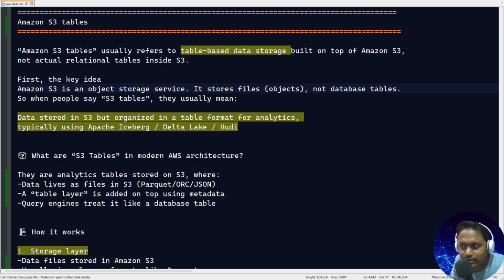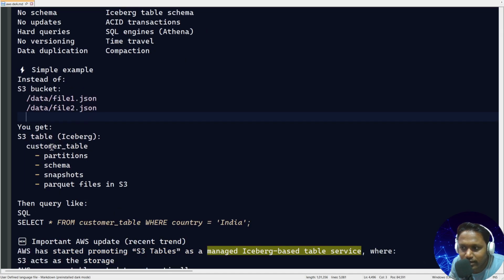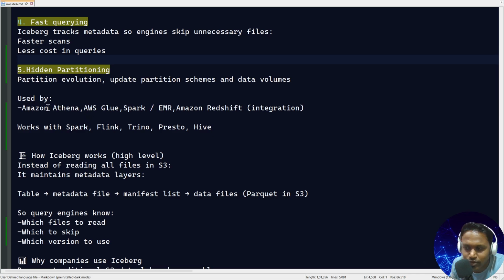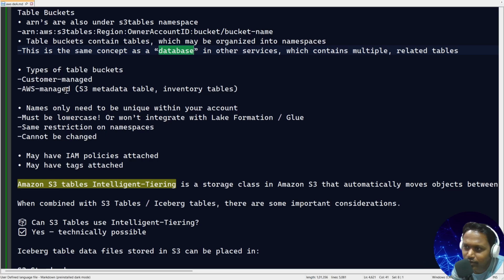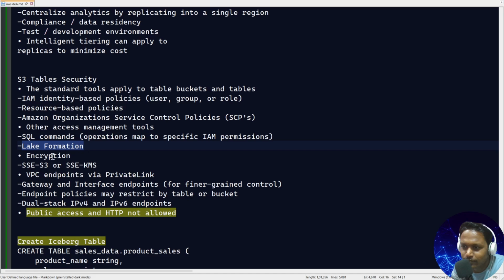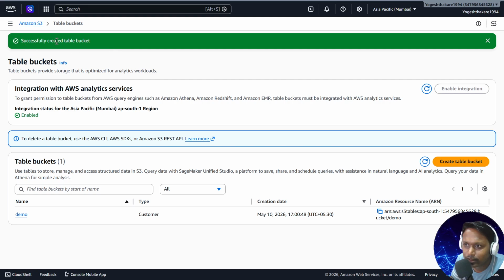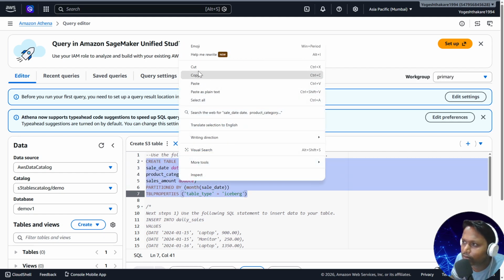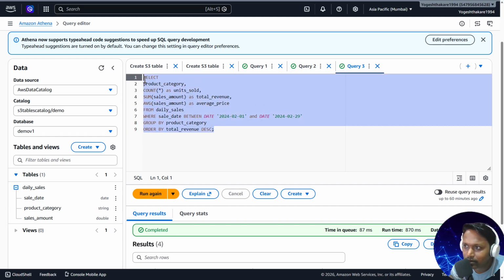Amazon S3 Tables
Amazon S3 Tables Hands on